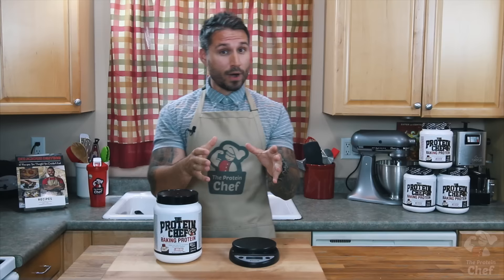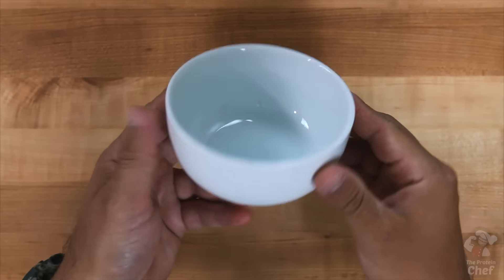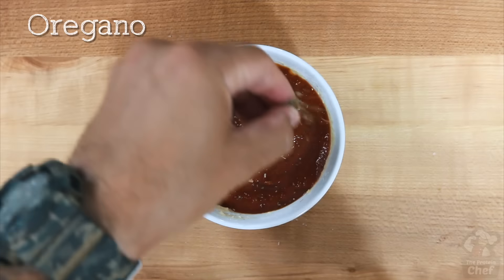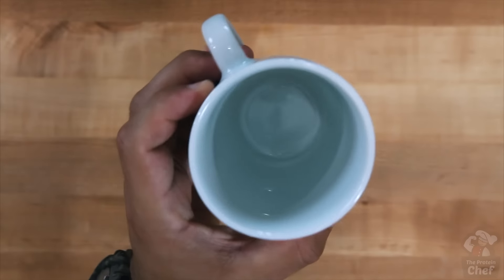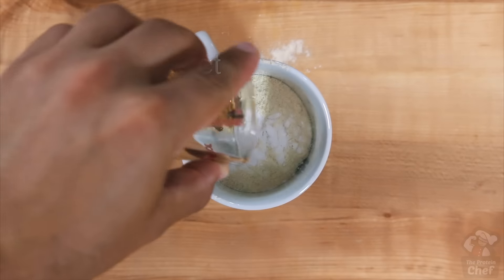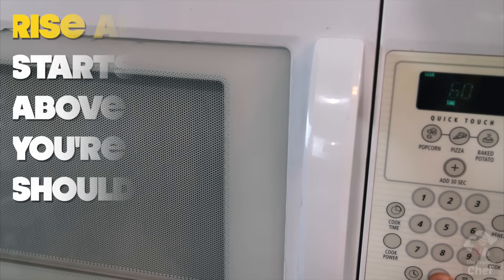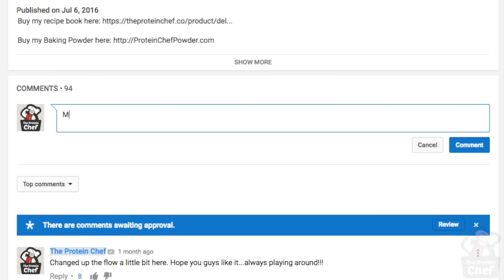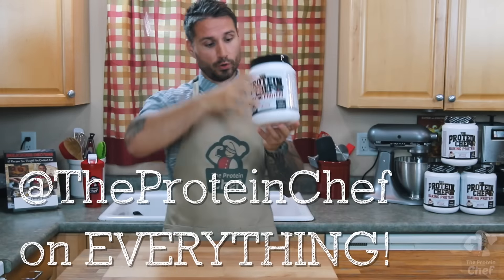2 HEALTHY MICROWAVE MEAL RECIPES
Kill your cravings while eating healthy pizza and donuts. Today, we're remixing both into something you can eat EVERY SINGLE DAY in under 5 minutes. Healthy microwave pizza with a delicious stuffed low carb microwave donut!